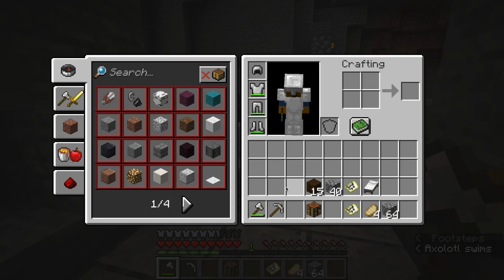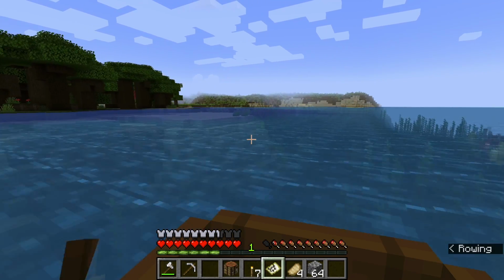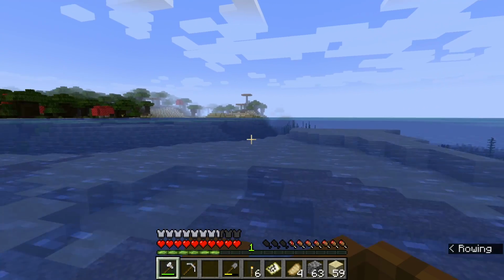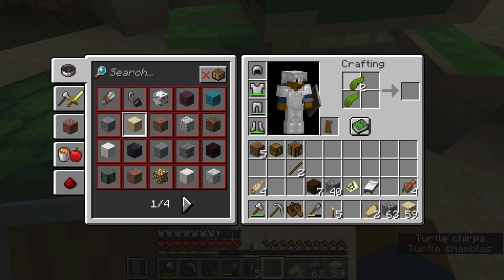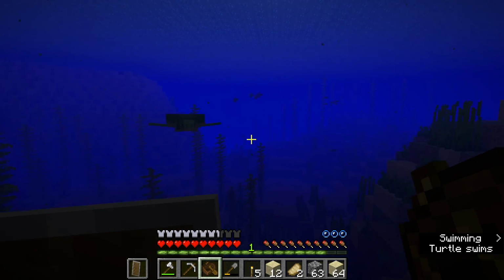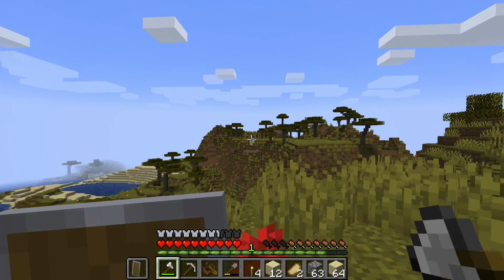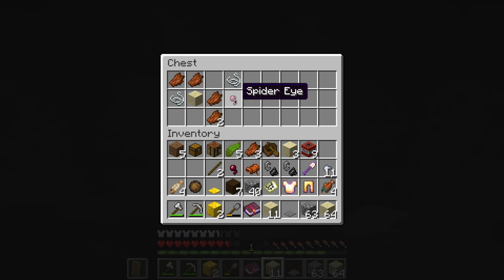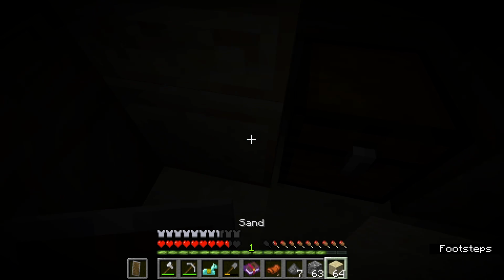Minecraft Survival Series: Episode 14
Forey11 in this video explores for buried treasure and finds natural structures.